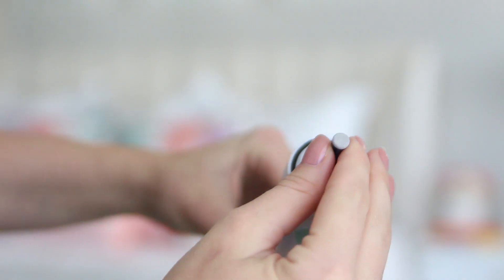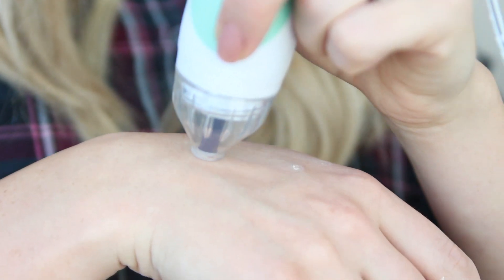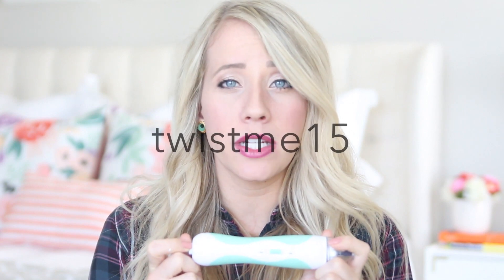My skin care routine and lightening acne scars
Whippy Cakes Review of Cacay Oil (used her image in video)